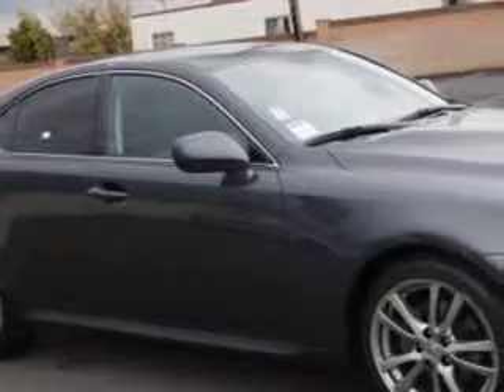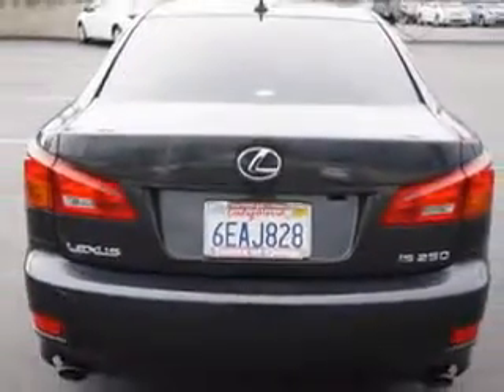2008 Lexus IS 250 Toyota of Orange Orange, CA 92867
Lexus IS Check out this Tungsten Pearl Lexus Is 250 Sedan, equipped with a 6 Cylinder engine and an automatic transmission with 76,741 miles.
MILES: 76,741
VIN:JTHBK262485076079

1400 North Tustin Ave.